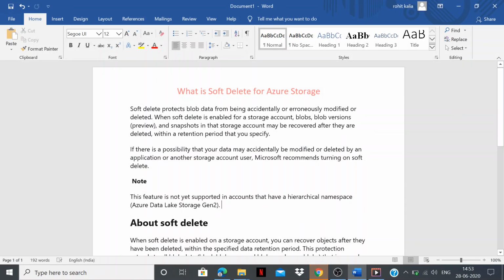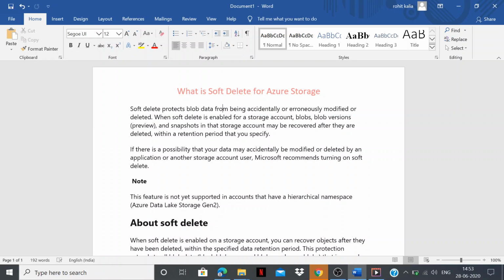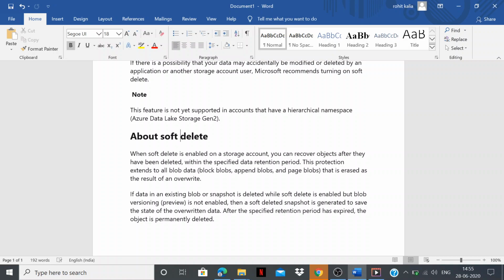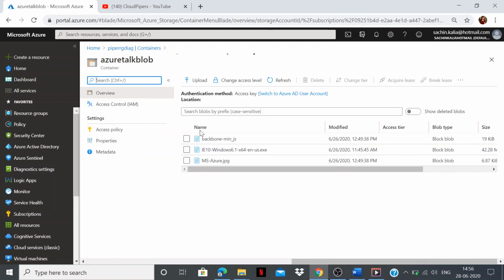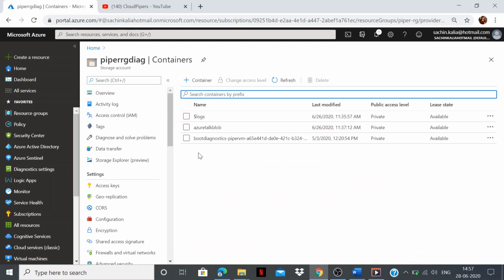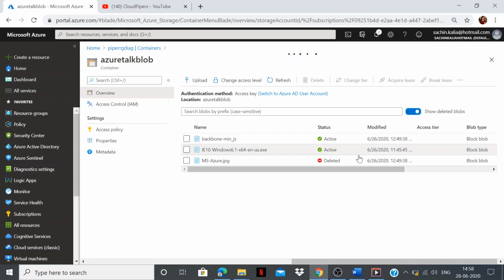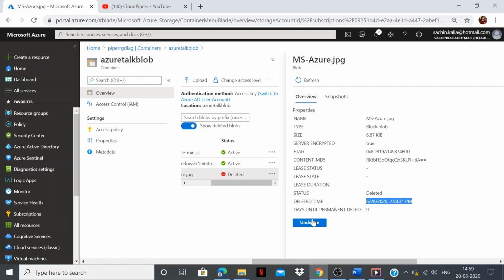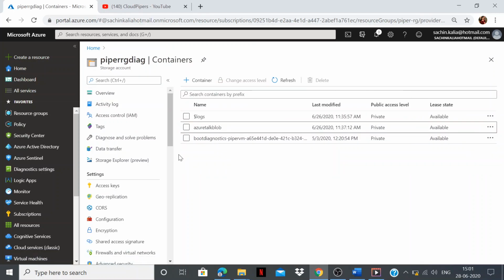Recover blobs & files using Soft Delete for Azure Storage